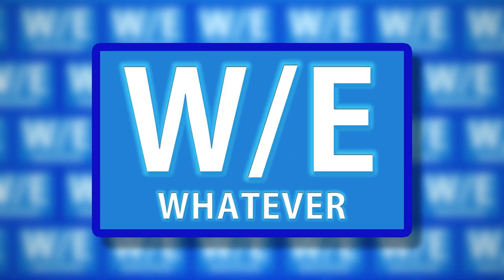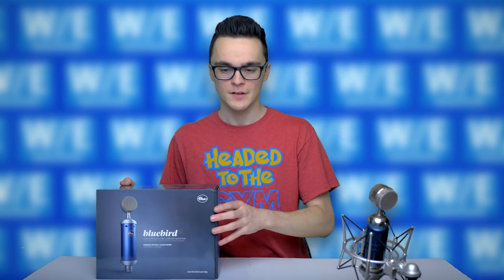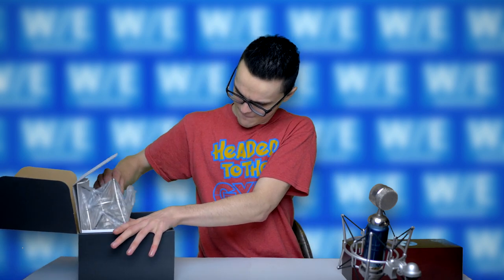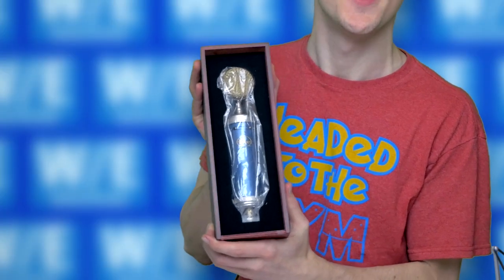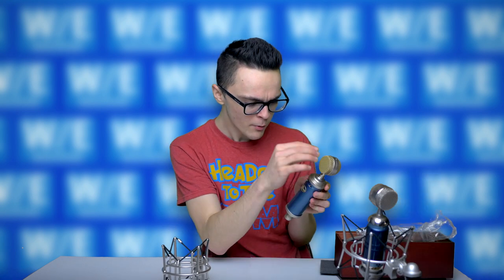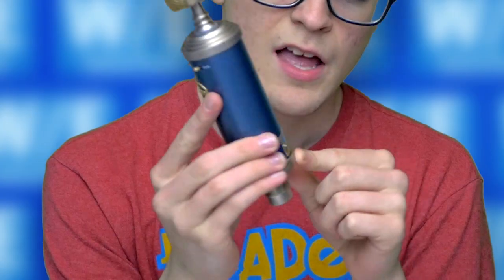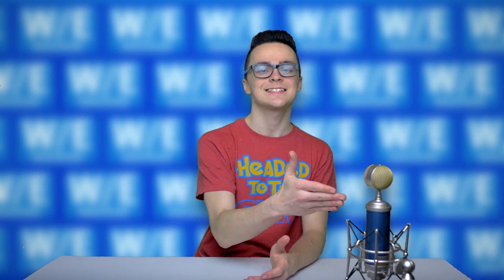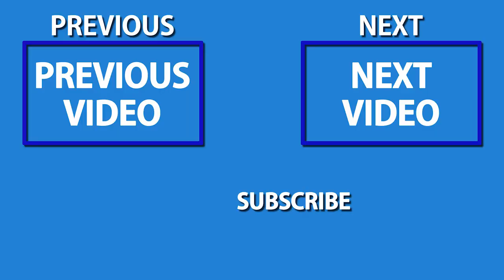Unboxing the Bluebird SL Microphone (w/ Audio Test)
I highly recommend this microphone for it's modern crystal-clear sound for essentially any use. It's an all around great microphone for any environment and situation with phenomenally high sounding quality.

- Add me on SNAPCHAT: NaRoPr

Any other sources are credited in-video.

***Credits***
- GRAPHICS DESIGNER: Kevin Krust
- CREATOR, PRODUCER, WRITER, VIDEO/GRAPHICS EDITOR, CONTENT MANAGER, ETC.: Nathan Provost :)

W/E #147. WhateverWednesday.